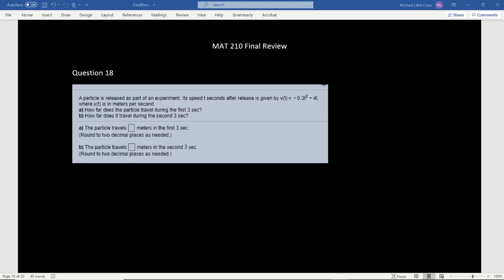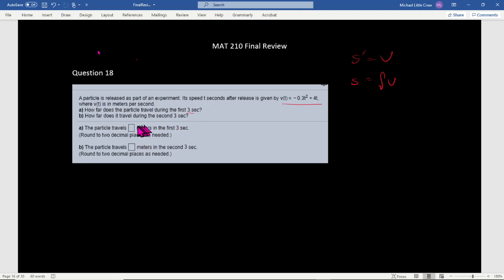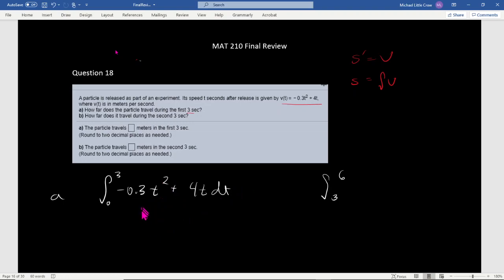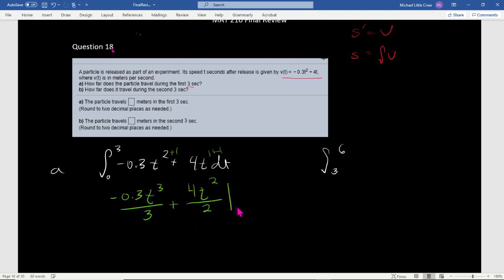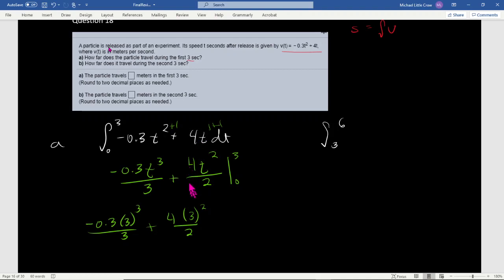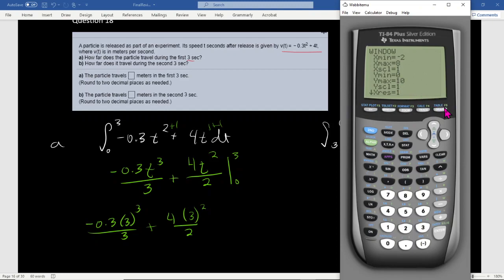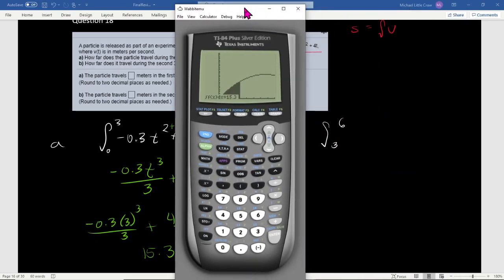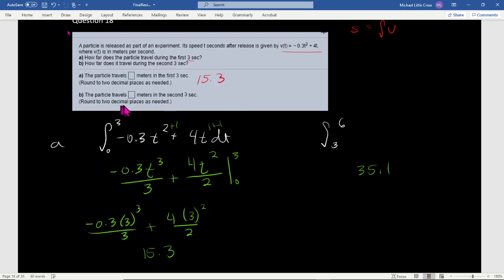MAT210 Final Review Q 18